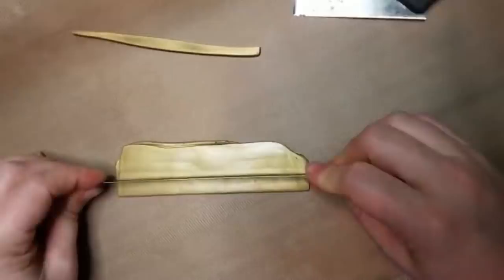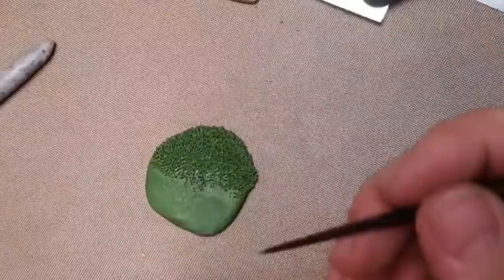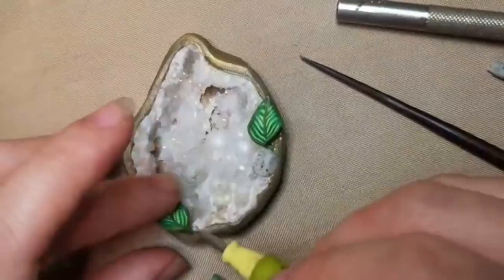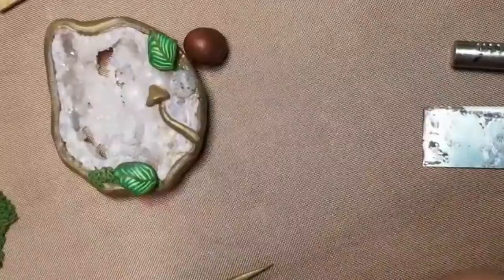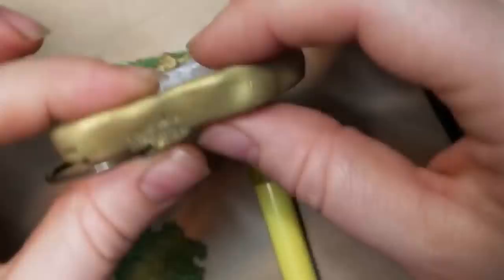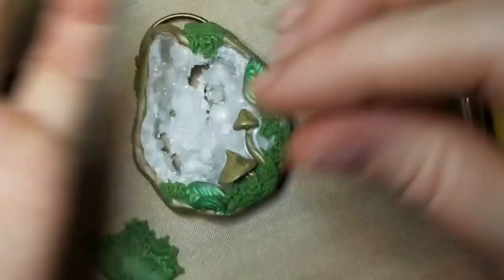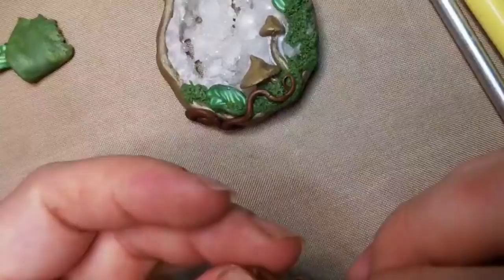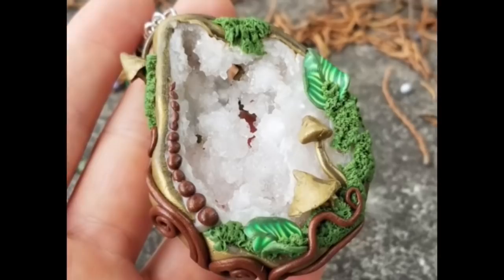Fairy Garden Necklace